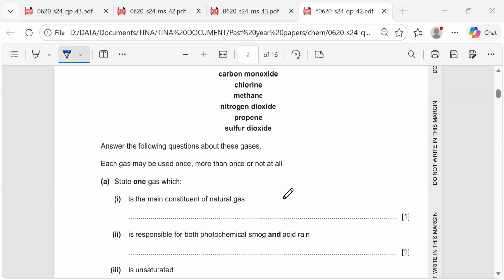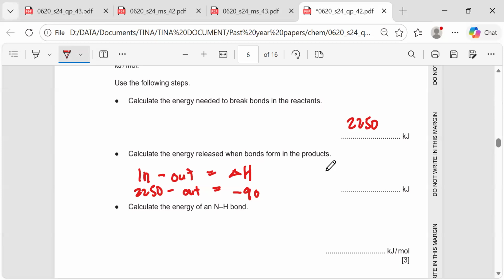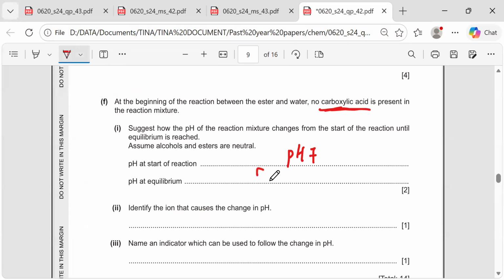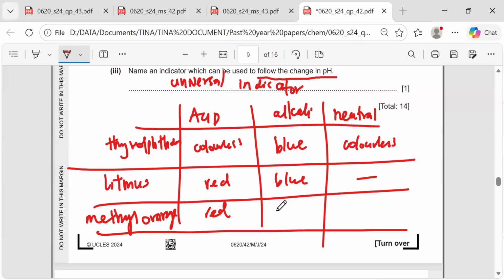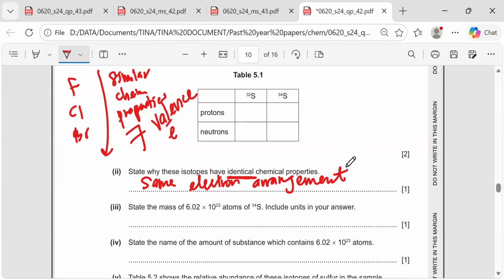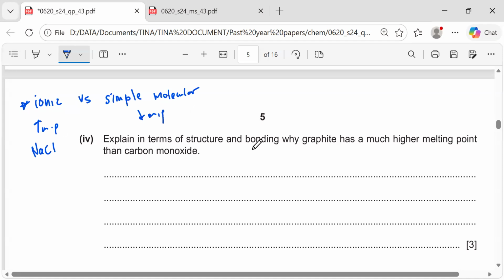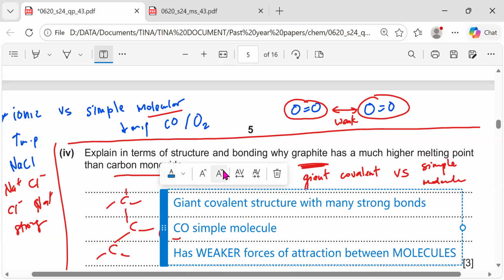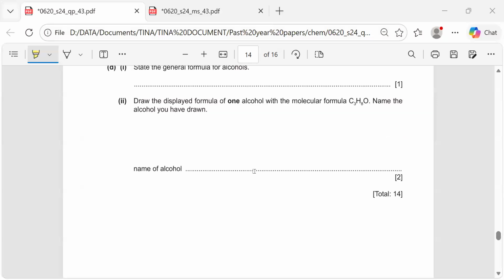MEC CHEM 11042026